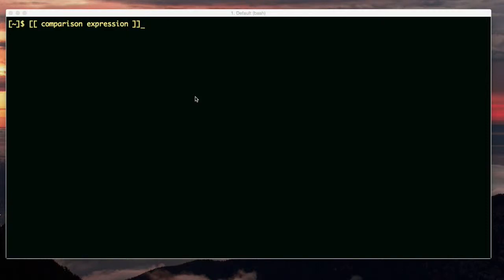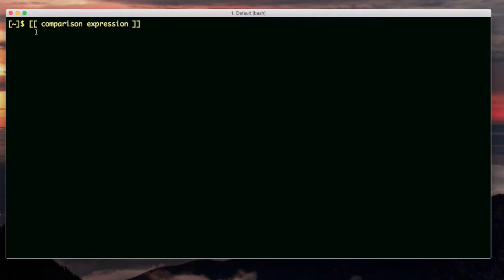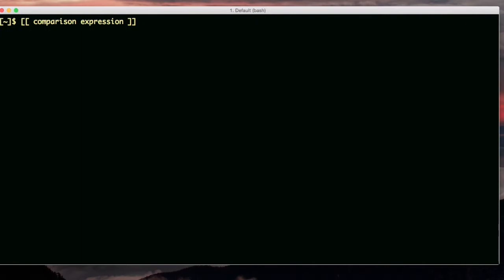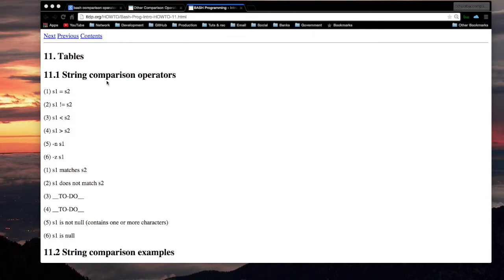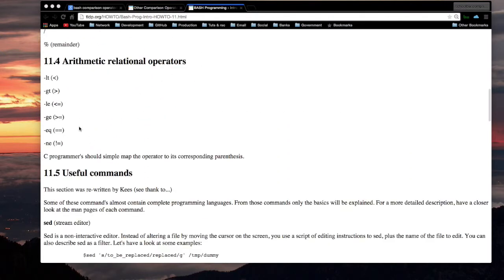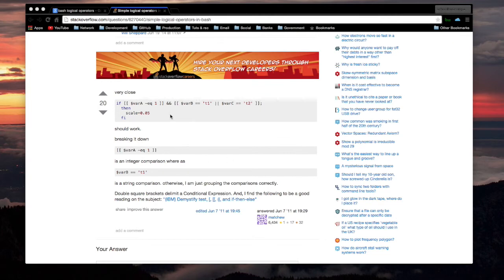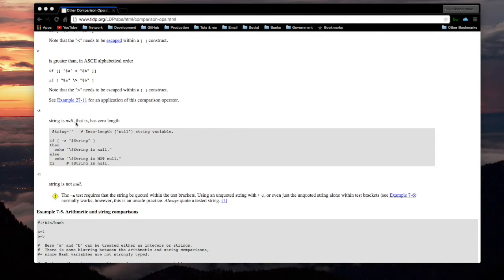comparison command and logic expression (bash scripting)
This video is about comparizon command (bash scripting)